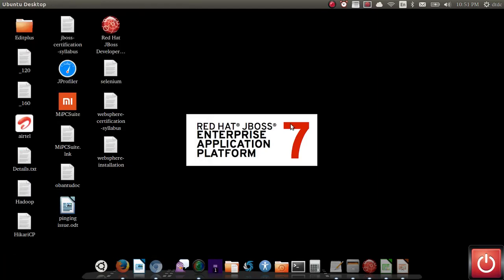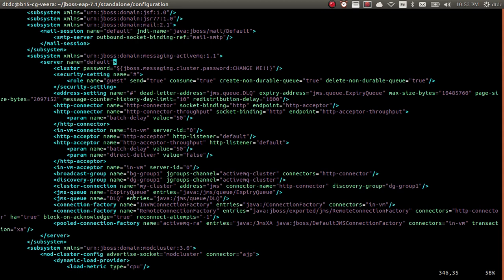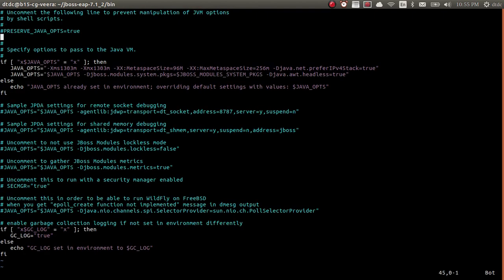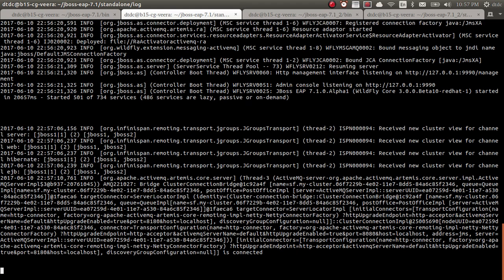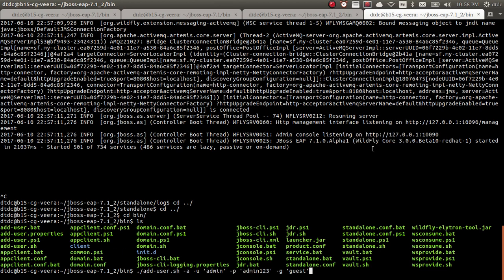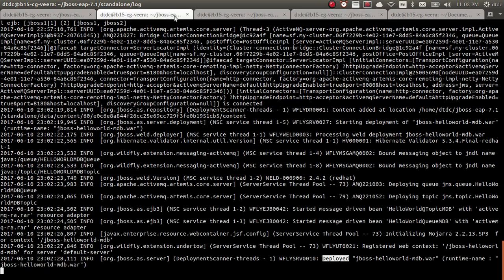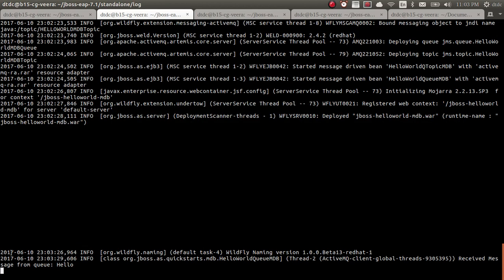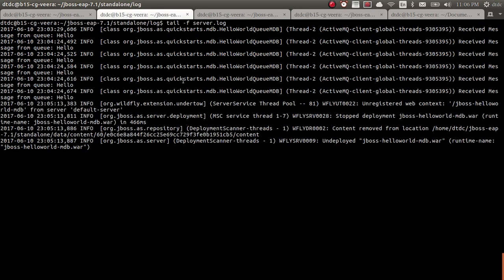Jboss EAP 7 - JMS Clustering using MDB(message driven bean) listener